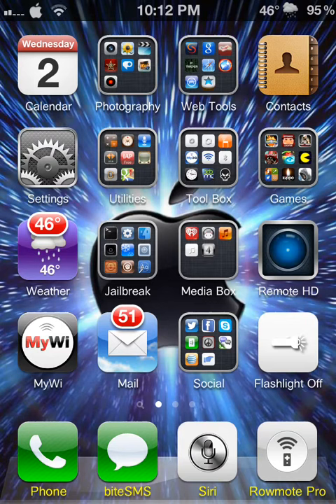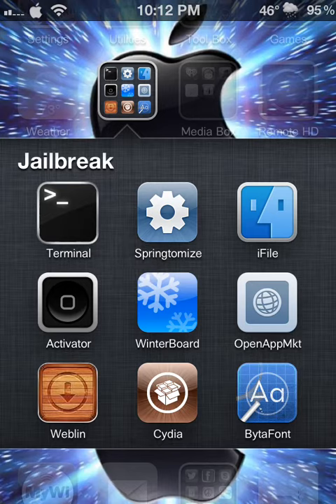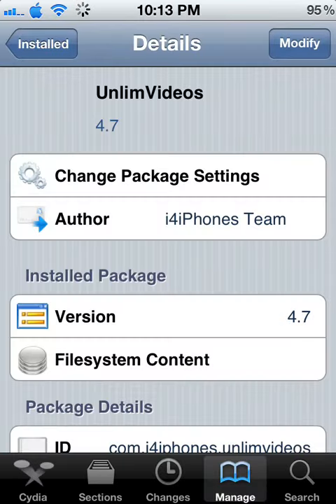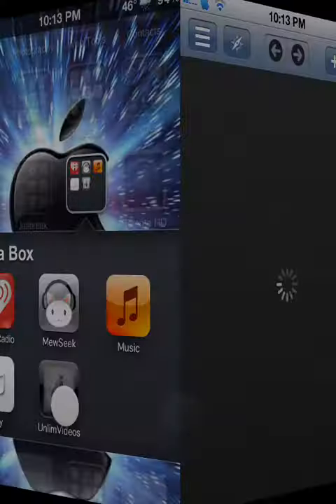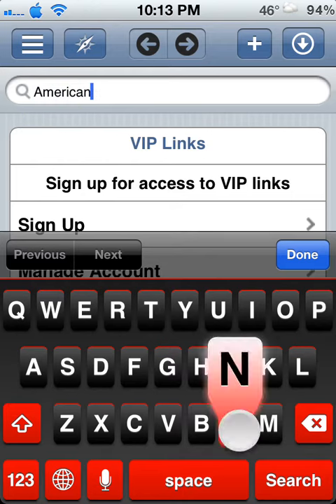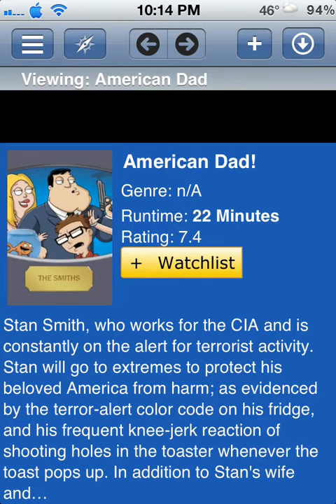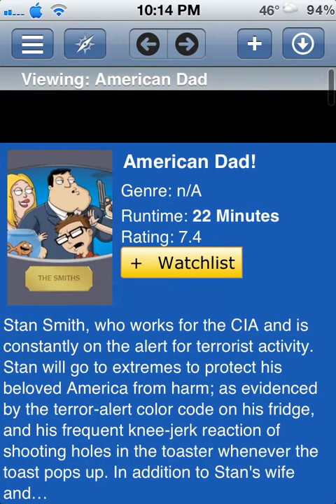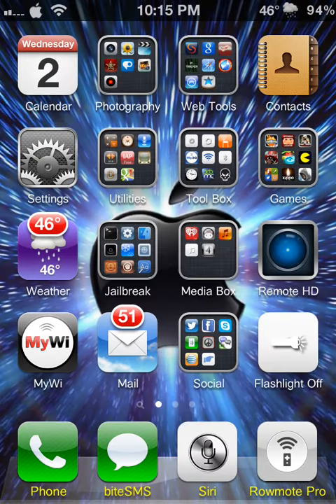How to Stream & Download Free Movies & TV Shows on any i-Device (iOS-6+)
In this video I show you how to both Stream instantly and Download Free TV Shows and Movies on any jailbroken iPhone iPad or iPod touch on iOS 6+ !!